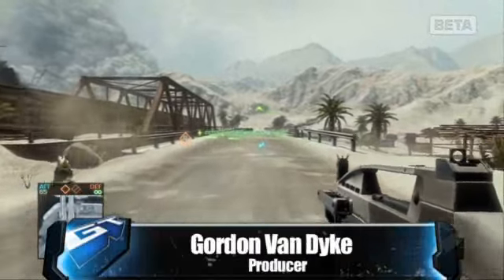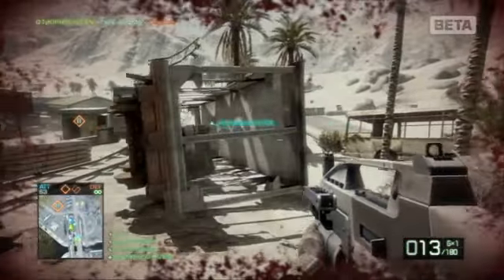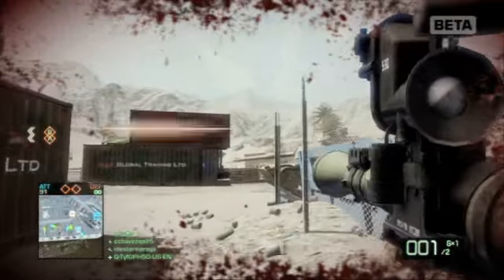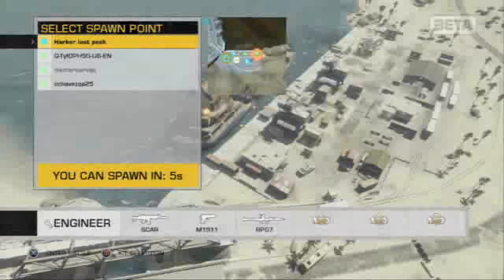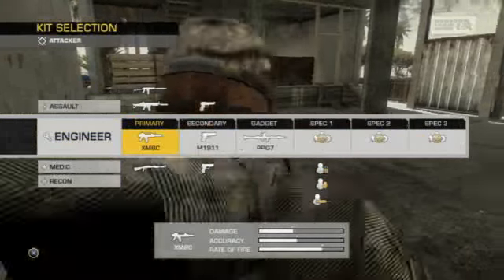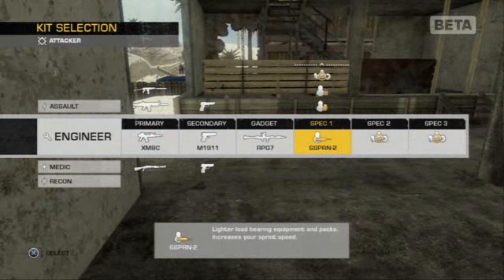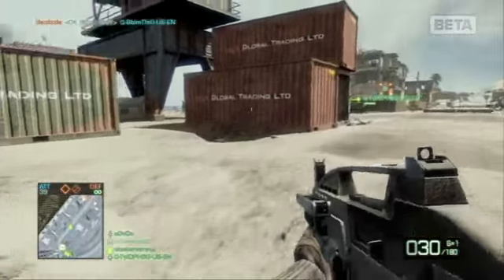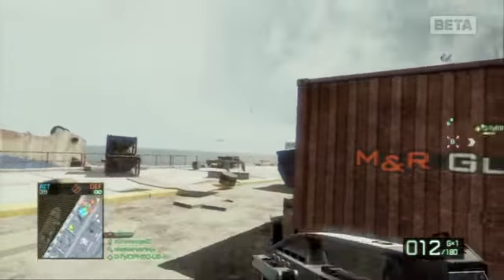Тактика Battlefield: Bad Company 2 - 1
Игровые новости - PC, PS 3, Xbox 360, Wii, PSP, DS, iPhone